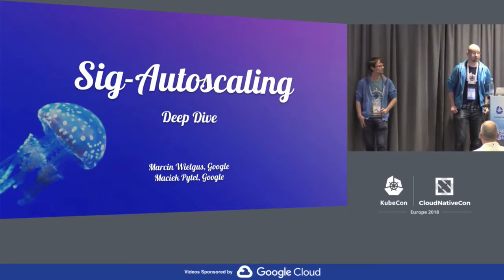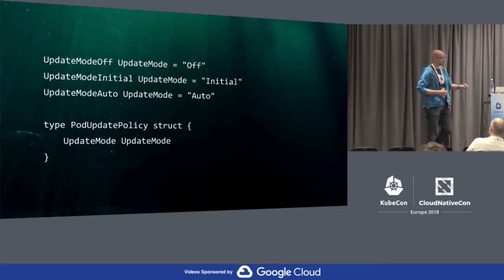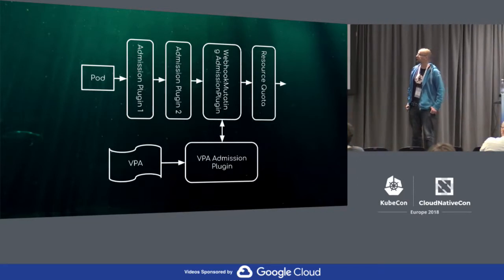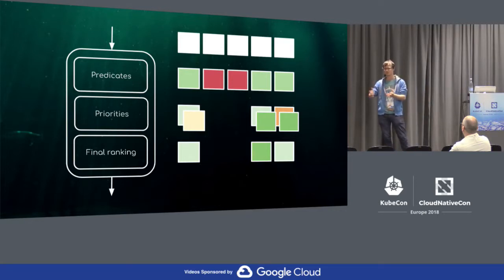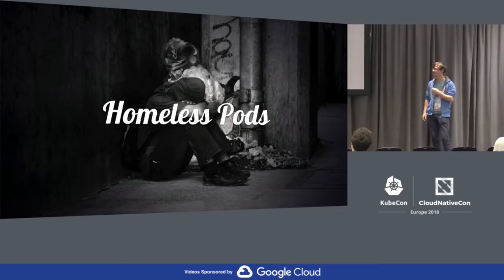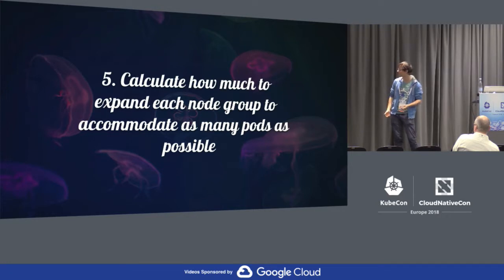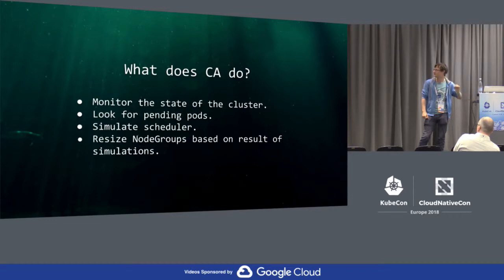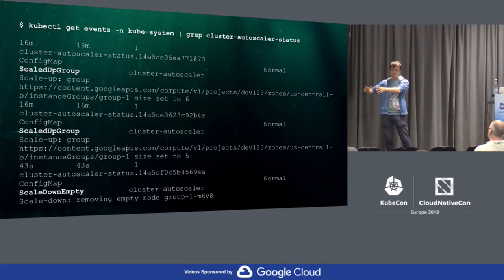SIG Autoscaling Deep Dive – Marcin Wielgus, Google, & Solly Ross, Red Hat (Intermediate Skill Level)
Come join members of SIG autoscaling for a deep dive into recent developments on the cluster autoscaler and vertical pod autoscaler.&nbsp; See the vertical pod autoscaler in action, learn how the cluster autoscaler&nbsp;makes decisions, and more.

About Solly
Solly Ross is the SIG lead for SIG Autoscaling, and works on Kubernetes and OpenShift at Red Hat, with a focus on autoscaling and metrics. When not dabbling in other parts of the Kubernetes code base, Solly enjoys a wide range of programming topics, and can be found most places online as @directxman12.

About Marcin
Marcin Wielgus is a Senior Software Engineer at Google. Marcin joined the internet search giant in 2010 and since then he has been working on various projects, ranging from Android applications to recommendation engines. Currently he is a Tech Lead of the Kubernetes Autoscaling and Zero-ops teams. He also acts as SIG-lead for SIG-Autoscaling.